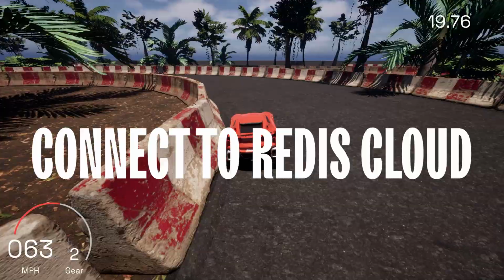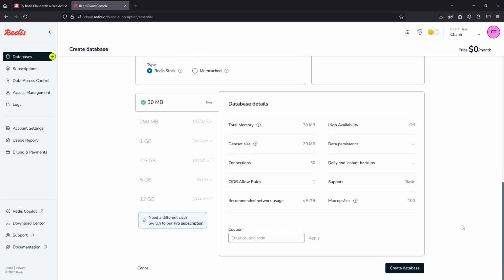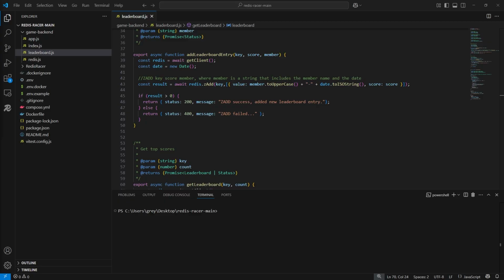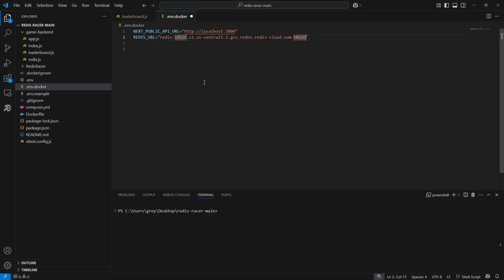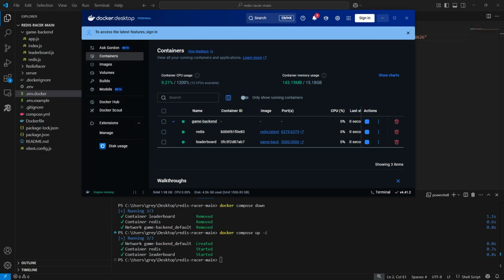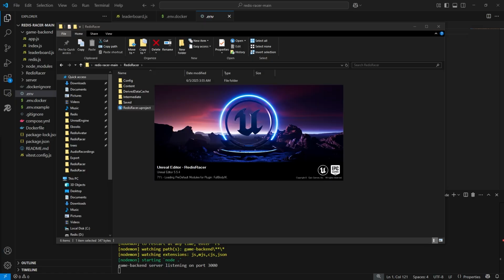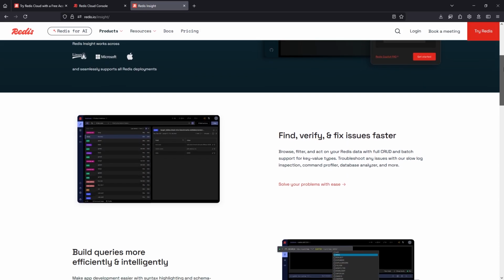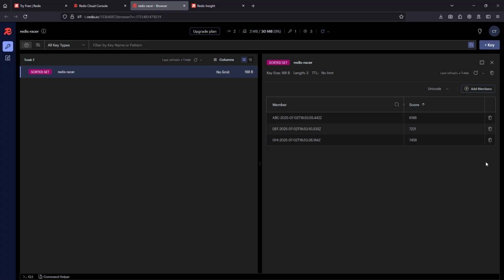Connect to Redis Cloud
Move your game backend from local Redis to Redis Cloud for production-ready performance.

Overview
Take your game leaderboard to the cloud. In this episode, we show how to set up a free Redis Cloud instance, update your environment variables, and verify everything is working (no local Redis server needed).
This tutorial is for developers who want to scale their games or explore cloud-native game infrastructure using Redis Cloud.

- Setting up a Redis Cloud database
- Updating connection strings and secrets
- Running backend with Docker or Node
-Verifying leaderboard entries in Redis Insight

Timestamps
 00:00 - Intro
 00:32 - Create Redis Cloud database
 01:13 - Copy credentials and update .env
 03:02 - Restart Docker backend with cloud config
 03:37 - Start backend using NodeJS
 04:11 - Test play in UE5
 04:58 - Verify with Redis Insight

About Redis
We’re the world’s fastest in-memory database. From our open source origins in 2011 to becoming the #1 cited brand for caching solutions, we’ve helped more than 10,000 customers build, scale, and deploy the apps our world runs on. With cloud and on-prem databases for caching, vector search, and more, we’re helping digital businesses set a new standard for speed.